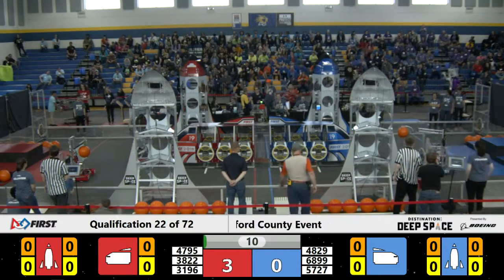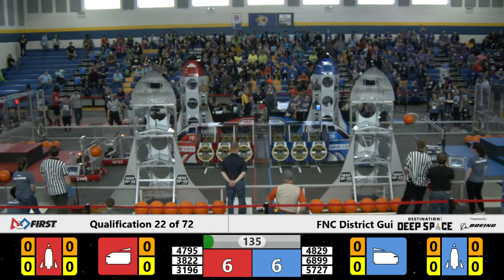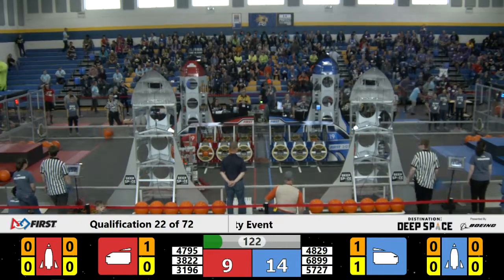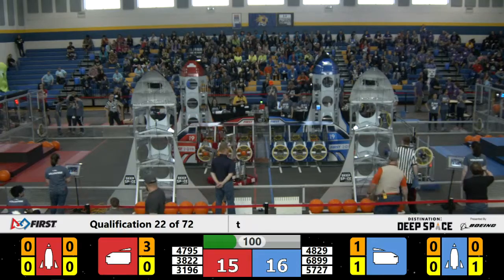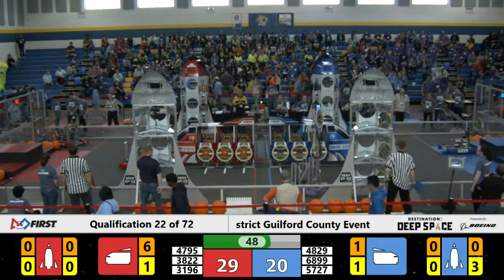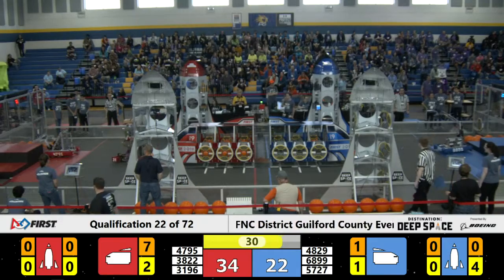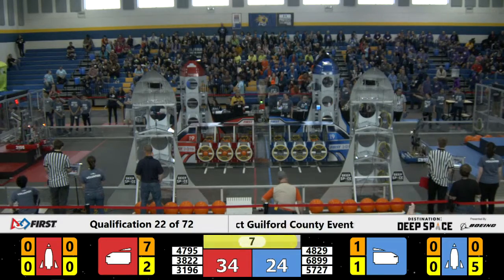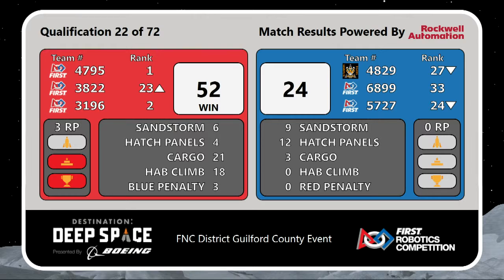QM22 2019 FNC District Guilford County Event